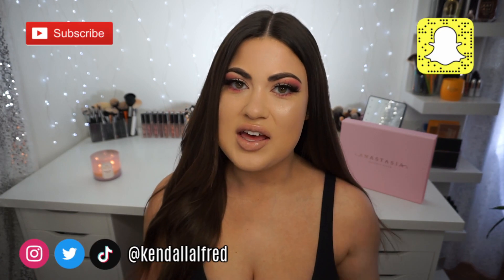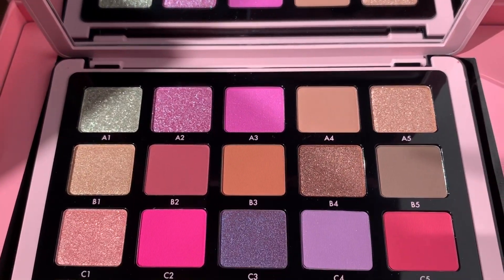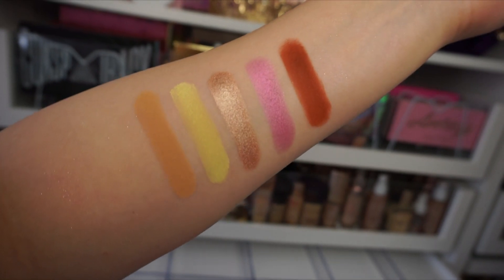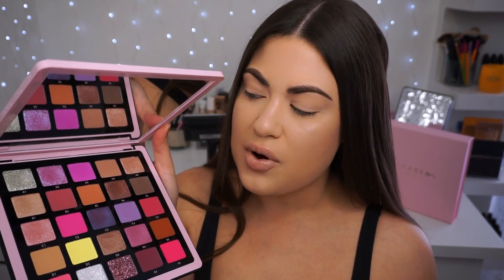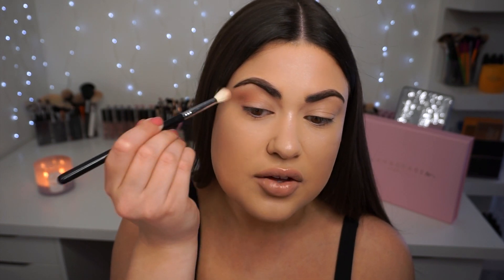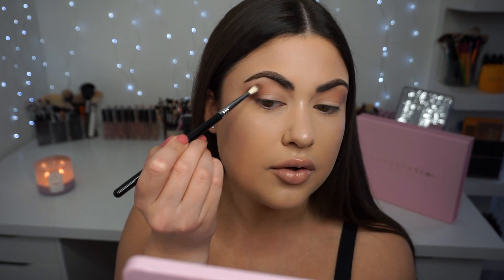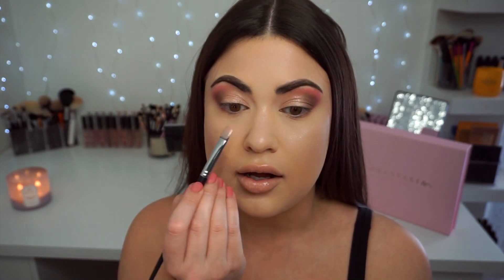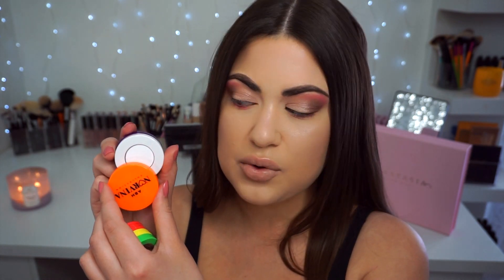NORVINA PRO PIGMENT PALETTE V.4. 💕First Impression & Swatches!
Let’s face it.. I’m a basic b*tch 90% of the time and I’m fine with that!! 😎 Give me the neutral shadows and nude lipsticks and never stop! ☕ I wasn’t expecting this palette to drop but I am so glad it did!! I love a good artistic moment but you know I'm here for the day to day realistic wear. Today I am giving you my first impression of the Norvina Pro Pigment Palette Volume 4 💕 This is by far my favorite out of the four Norvina palettes! 🎀 The neutral and pink vibes make this the perfect multi-tasker for a neutral lover that likes to step out of the comfort zone on occasion! Are you grabbing this one or saving your coins?

→ MENTIONS

→ EQUIPMENT

Vlog Camera W/ Lens
Tutorial Camera